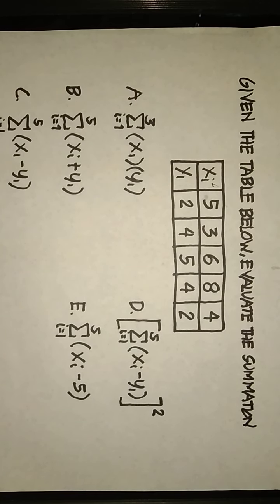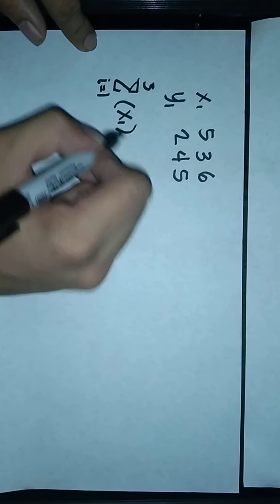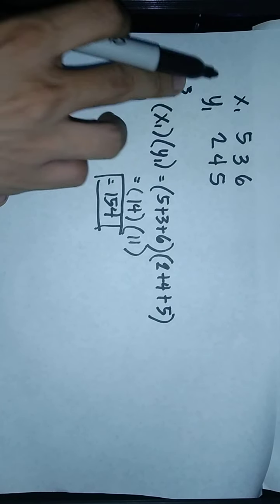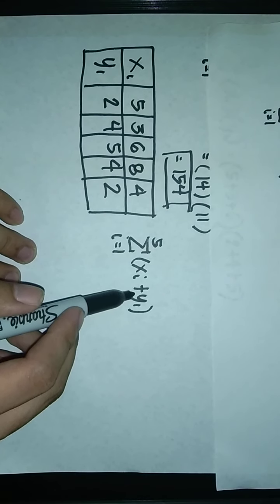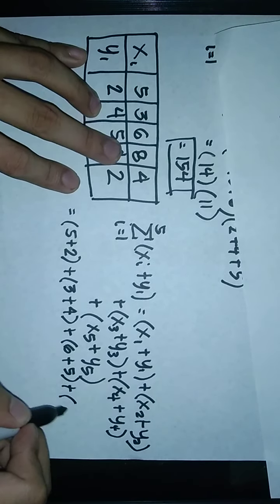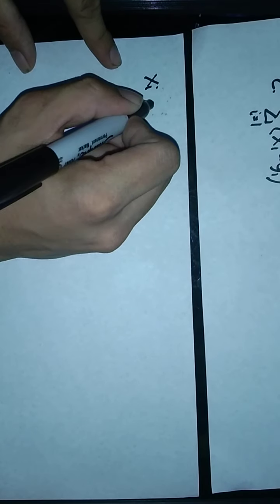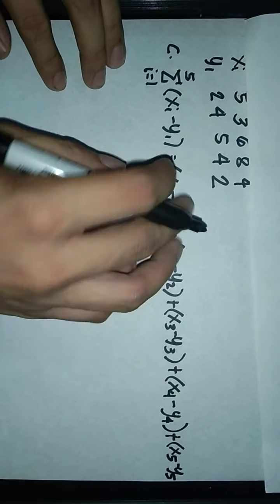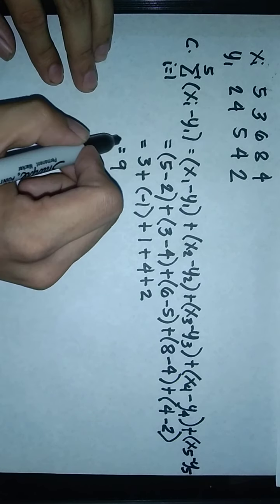SIGMA NOTATION - Part 3